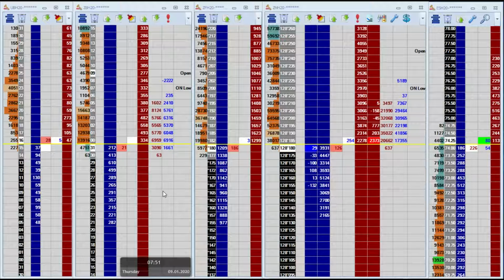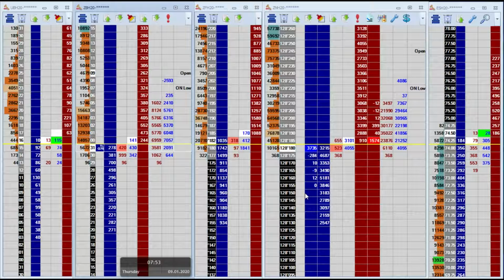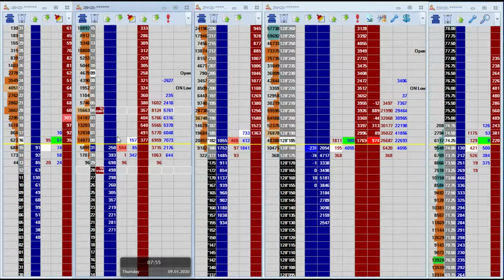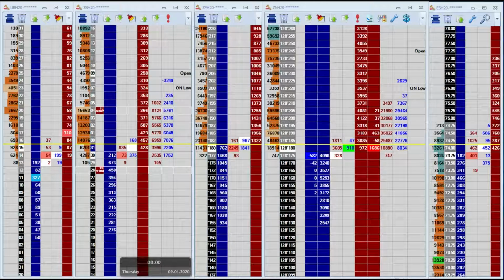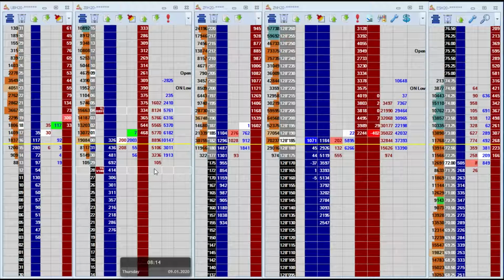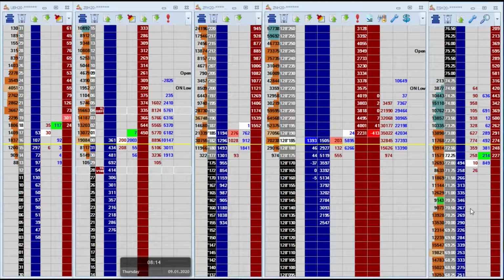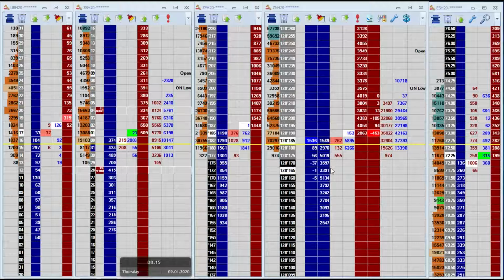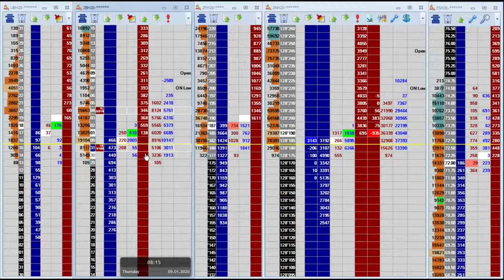Day Trading Futures with Trader Joe – When life gets in the way of a solid trade (01/09/20) +2 ticks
I waited alllllll morning for something to materialize. I watched a two-tick range for over 20 minutes in the 10-year T-note. And then, of course, just as I need to leave, it happens. In this video, I see a good buy setup (dictated solely by the context) but don't have the time to let it play out. Such is life, I guess?